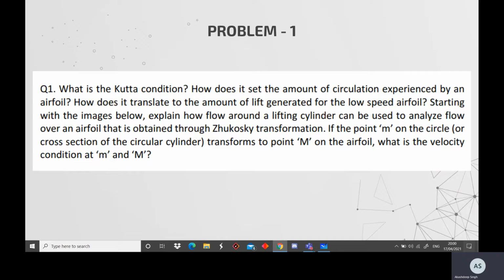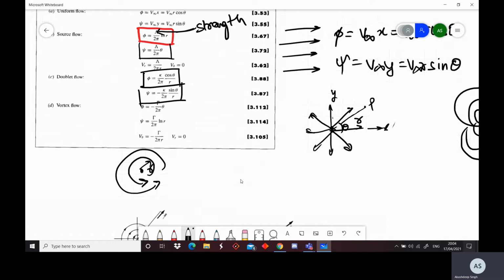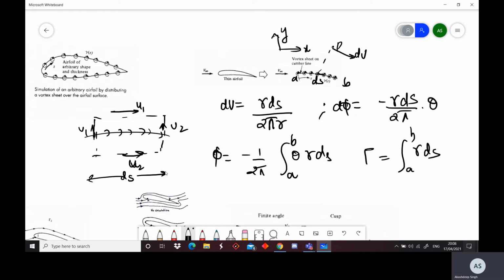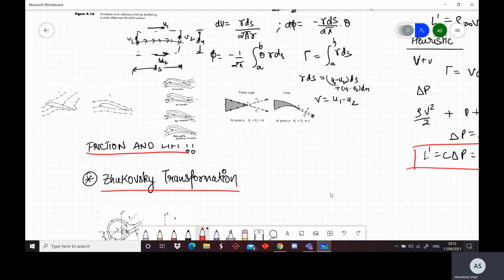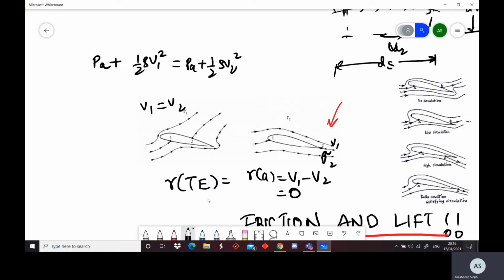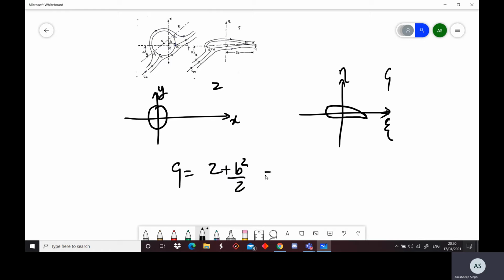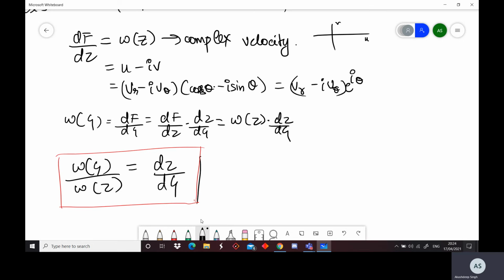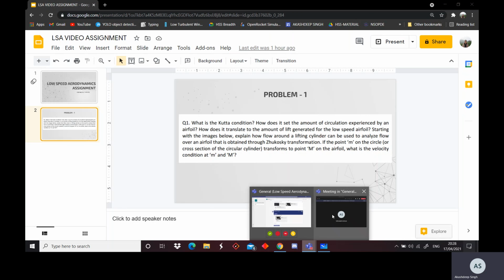LOW SPEED AERODYNAMICS ASSIGNMENT | Q1